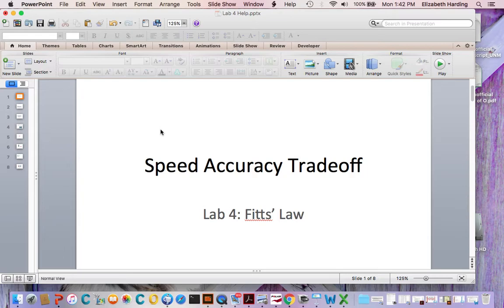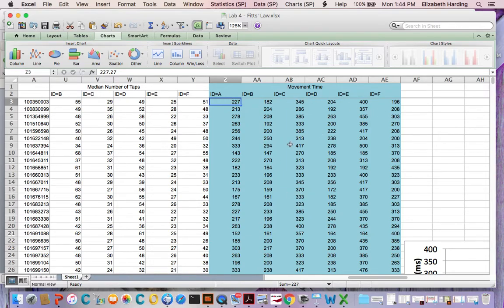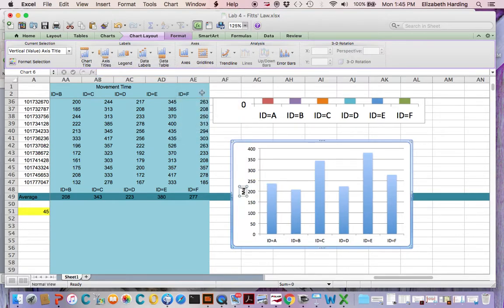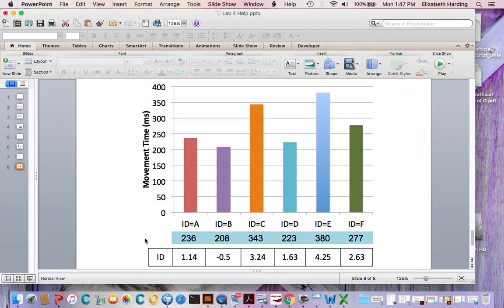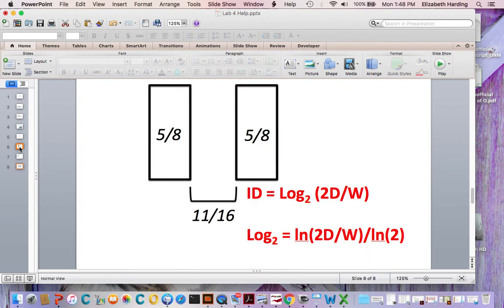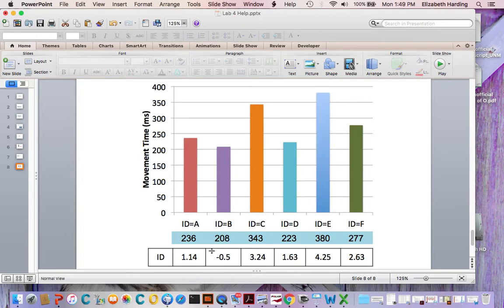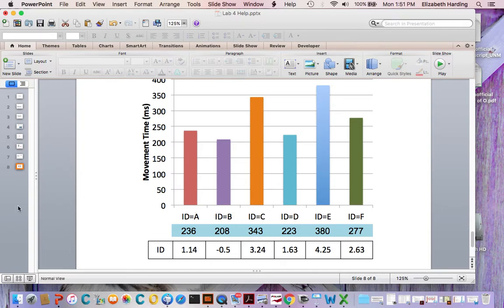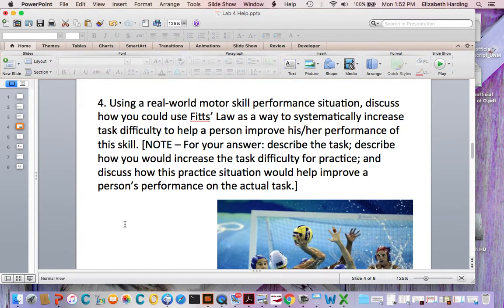Lab 4 Fitts' Law